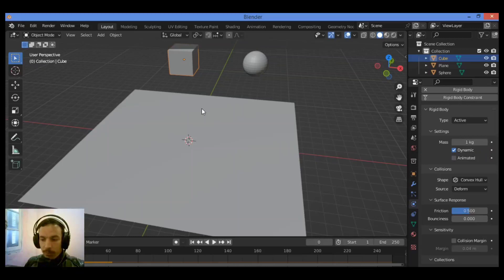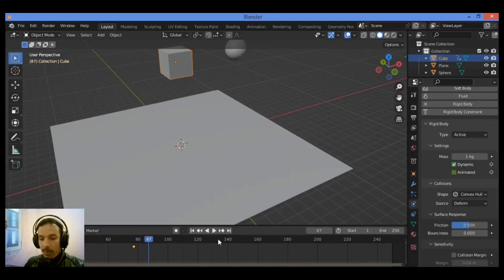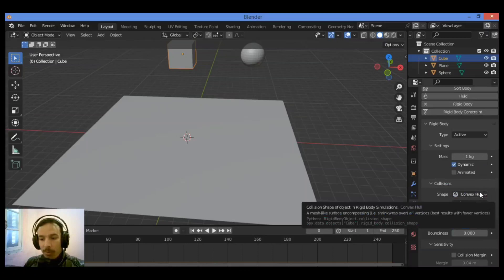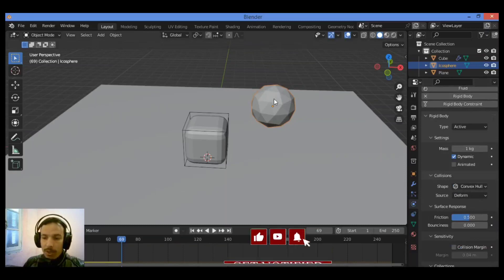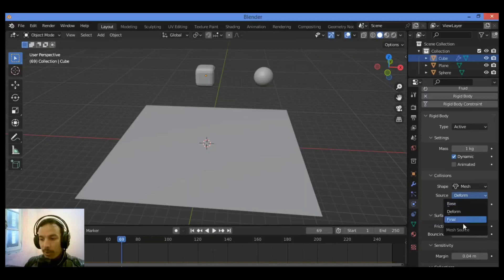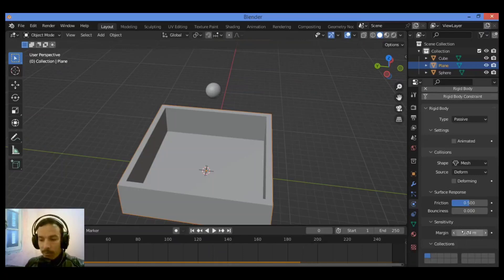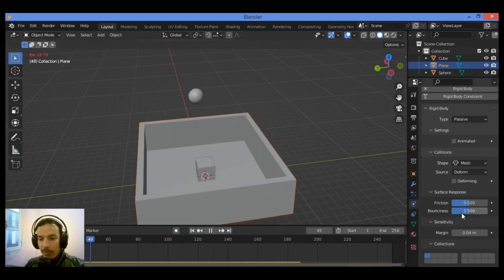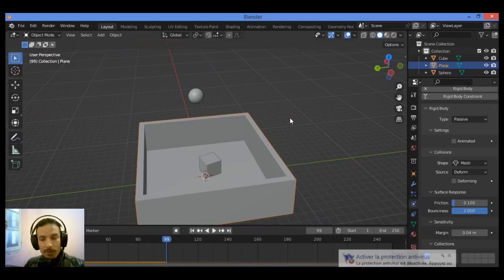Rigid body physics in Blender part 2